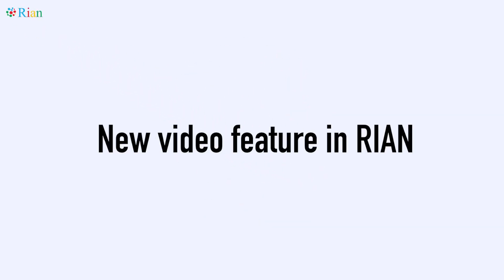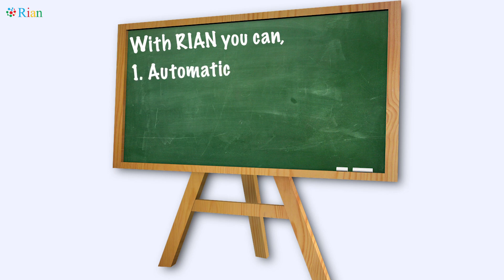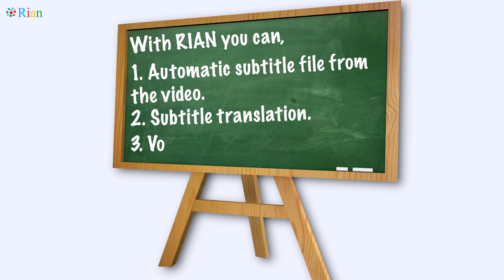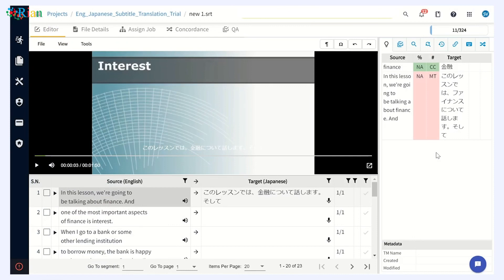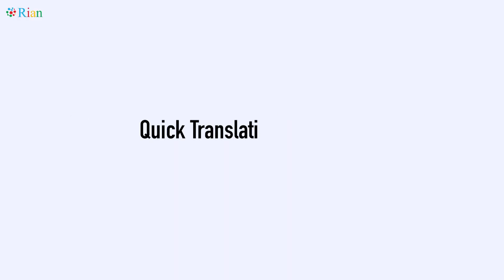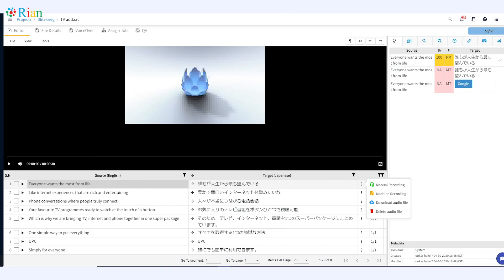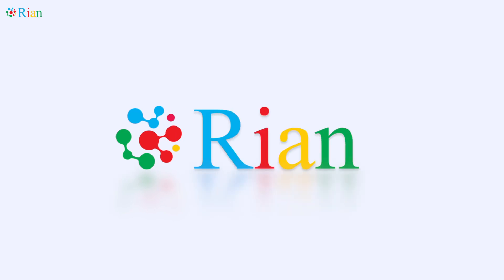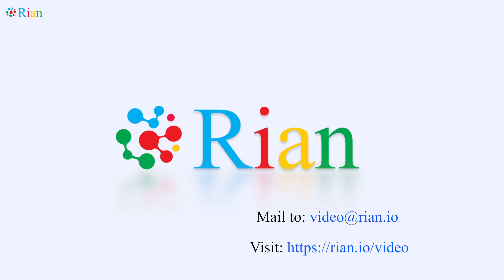How to Translate Subtitles and Voice-over/Dub Videos Quickly And Easily?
In this video I will take you through how to translate videos using Rian.

There are 3 things you can do in the Video translation feature of Rian.
(1) Subtitle creation - You can automatically create subtitles from the video in Rian. Rian also offers a fantastic way to edit or correct the subtitles (please note that it currently supports the limited languages, you can check the language list from the help)
(2) Subtitle translation - with our powerful editor you can quickly and accurately translate the subtitles. We are currently supporting over 60 languages but check them out from our help page.
(3) Voiceover/Dub
Machine voiceover
Quick human voice over from your machine
High-quality Studio voice over